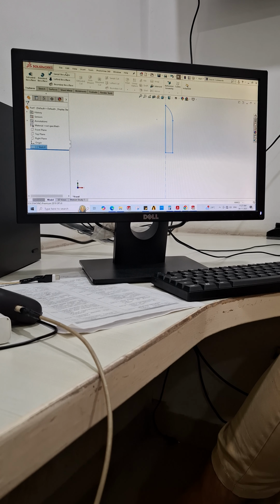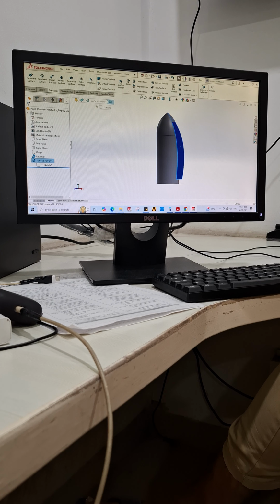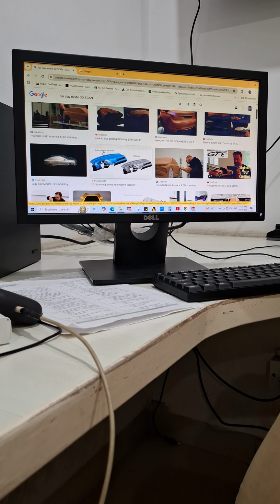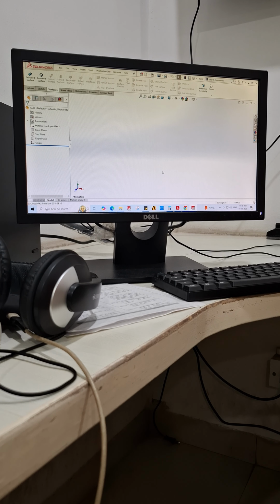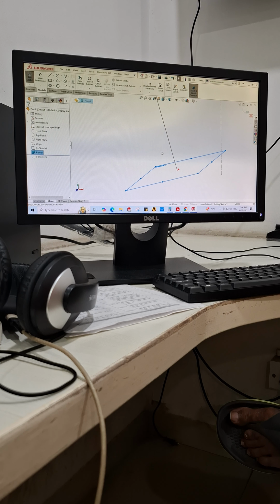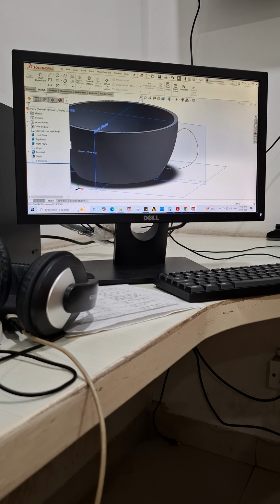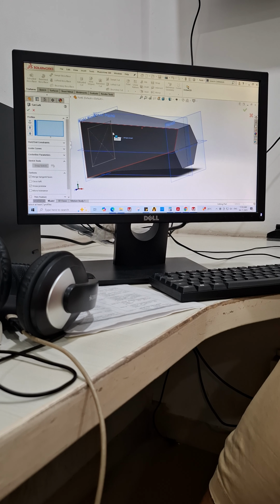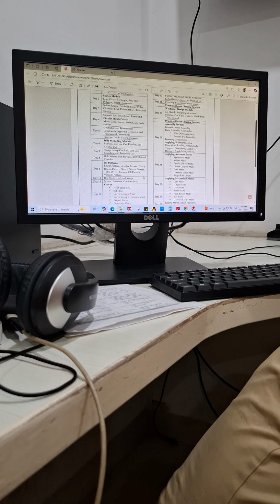November 4, 2025